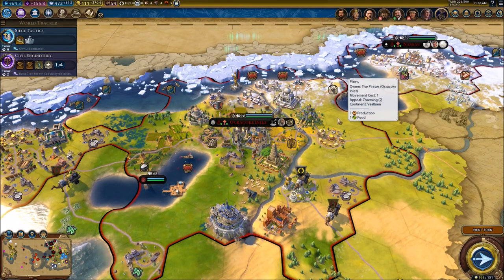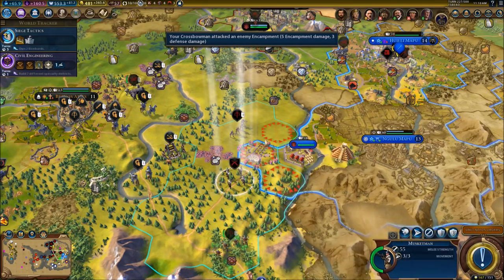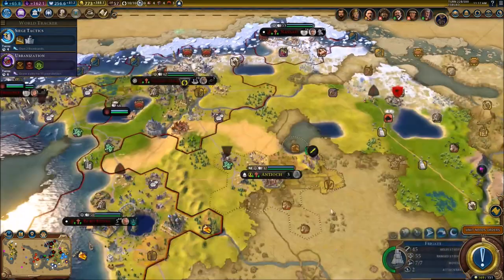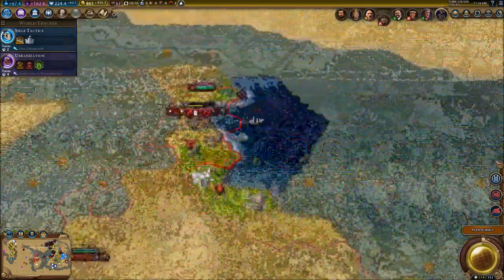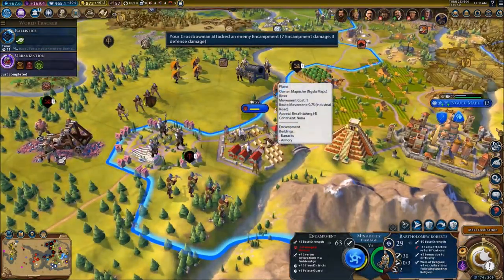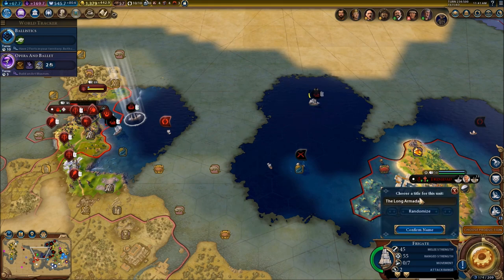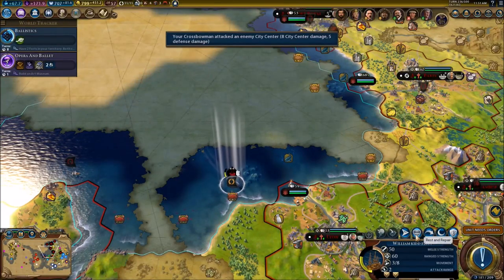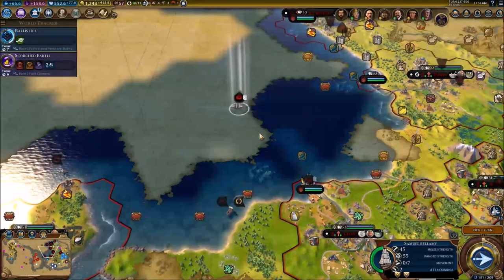Unstoppable Navy - Civilization 6 - Let's Play part 12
A bunch of new pirates are born and ready to fight for their freedom.